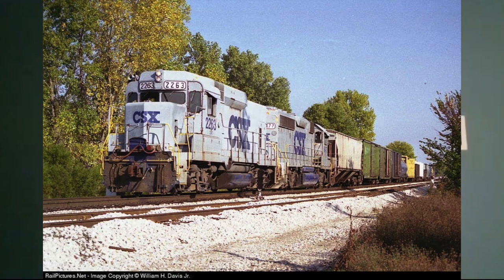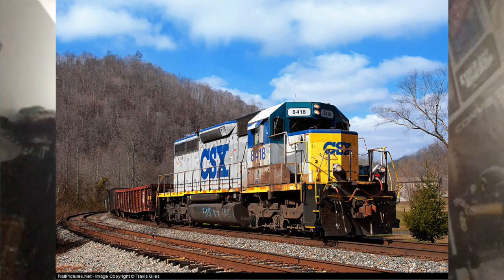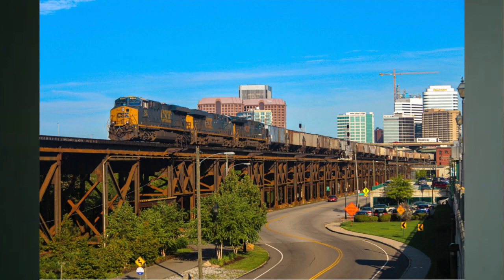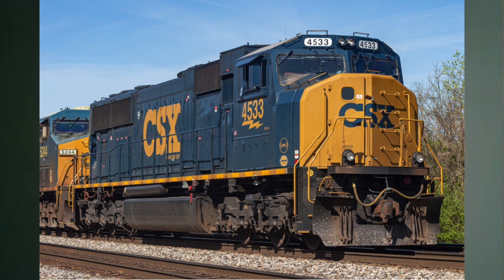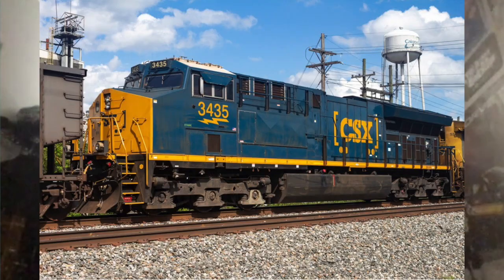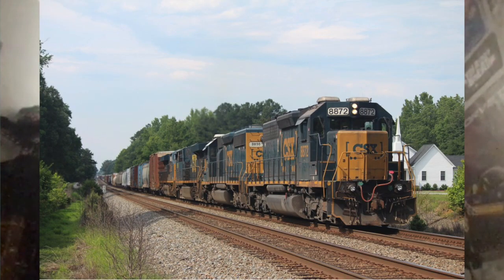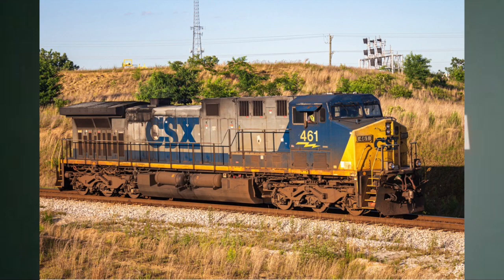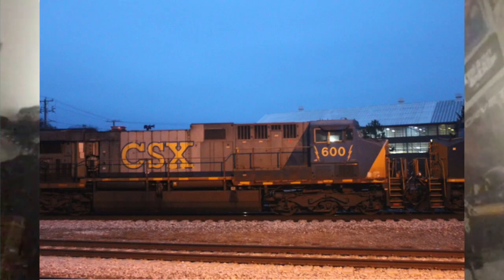Ranking CSX Paint Schemes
Washington District Railfan & I rank our five favorite paint schemes in CSX's history. Included are Stealth, YN1, YN2, YN3, YN3b.

Let us know what you would like to see ranked next!!!

Disagree with us? Tell us why in the comments!!!